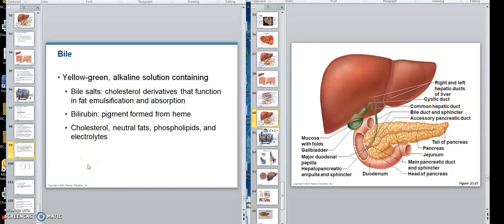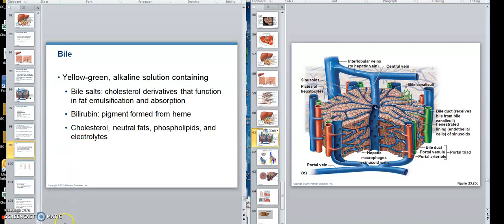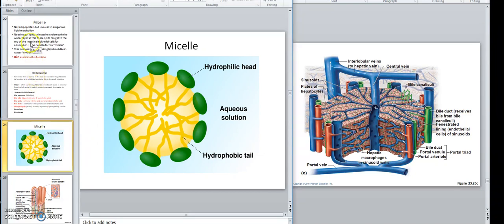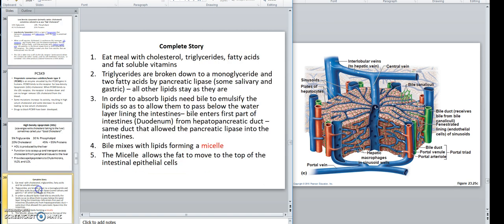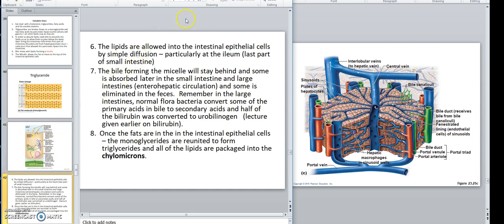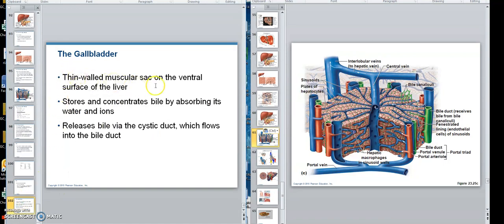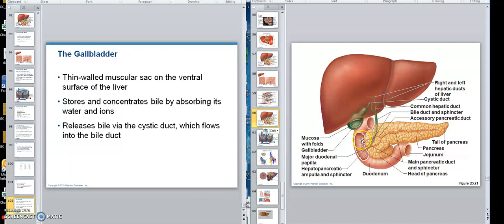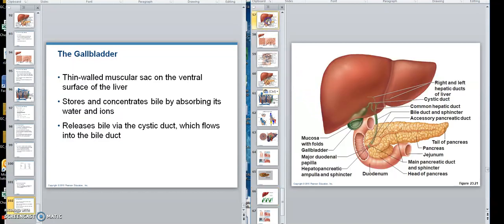GI 15 Bile